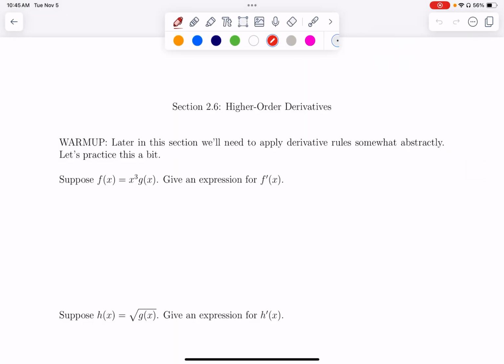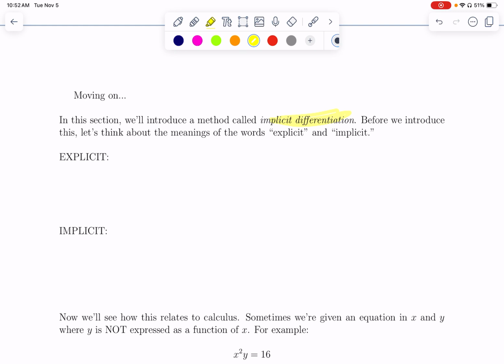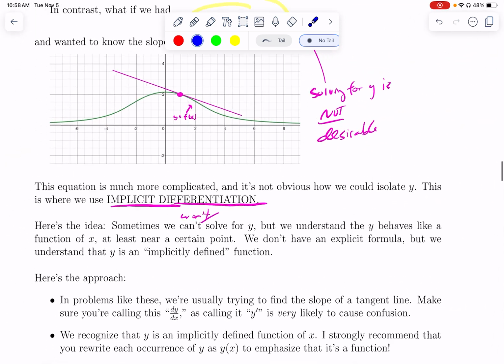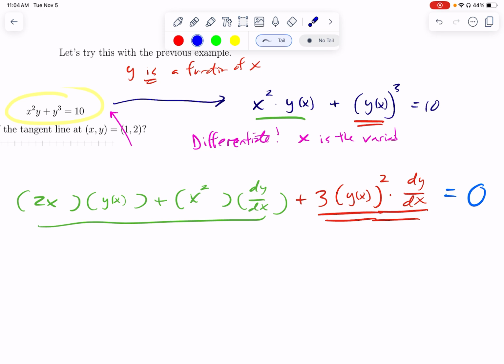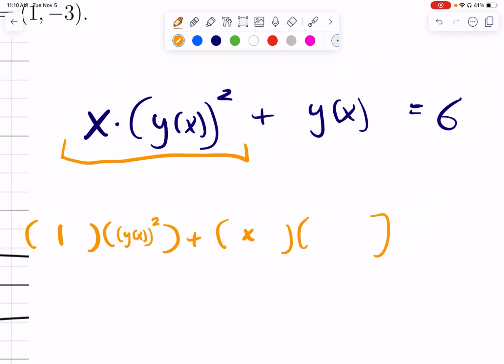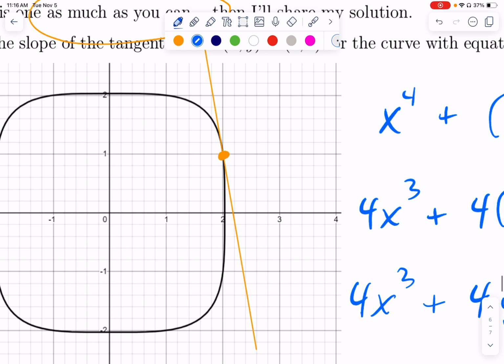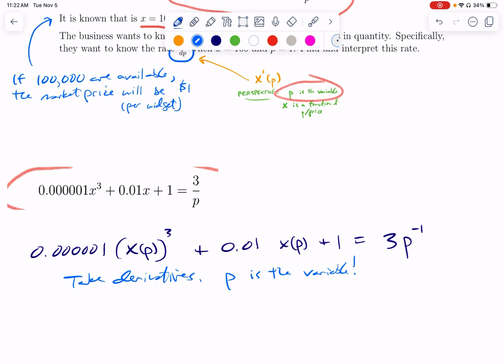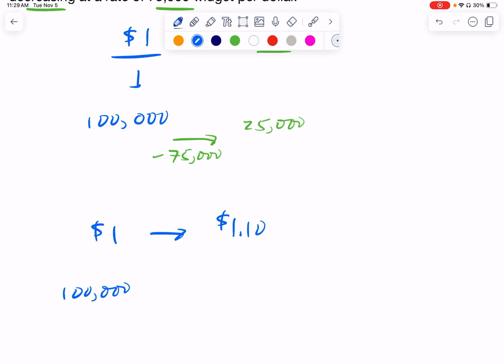Section 2.7: Implicit Differentation